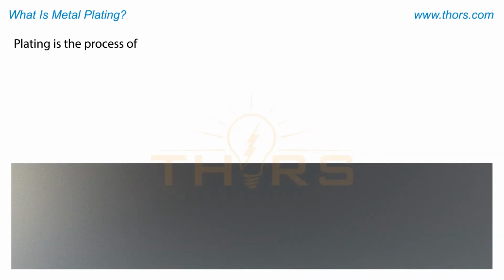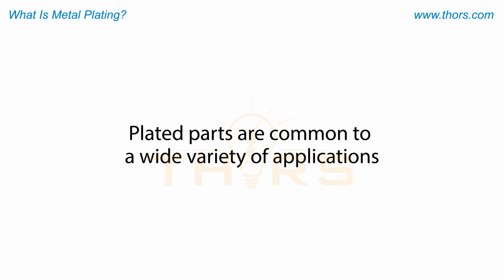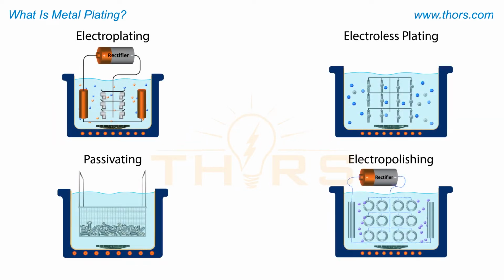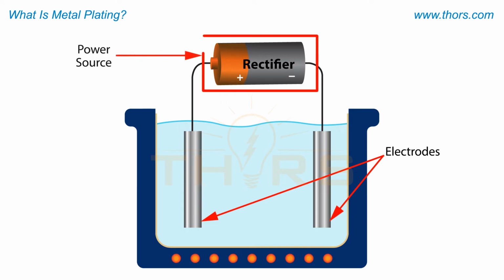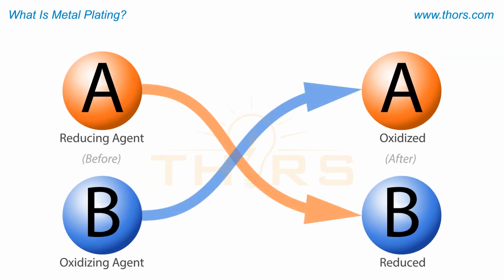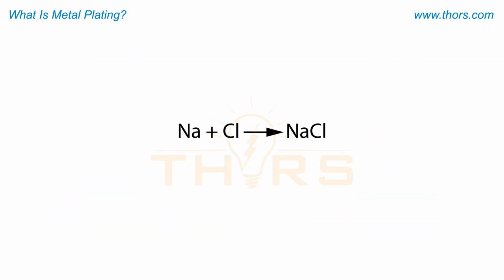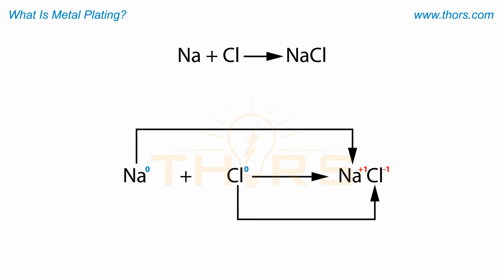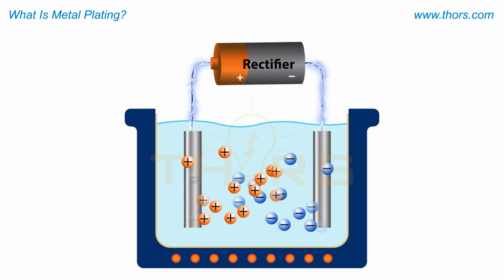What is Metal Plating? || THORS Plating Fundamentals Course Preview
What is metal plating? Find out in this preview for the Plating Fundamentals course from THORS eLearning Solutions.

Plating Fundamentals | Course Learning Objectives
1. Understand the processes of electroplating, electropolishing, electroless plating, and passivating.
2. Learn the effects and advantages of common elements used in metal plating.
3. Recall some of the primary components of common metal plating processes.
4. Differentiate between the various plating methods utilized in the industry.
5. Recognize the various defects associated with metal plating.
6. Examine possible testing methods and industry specifications.